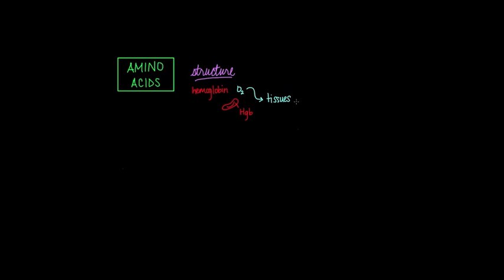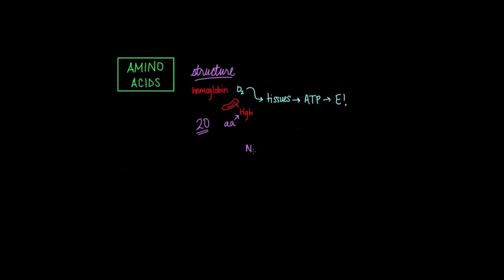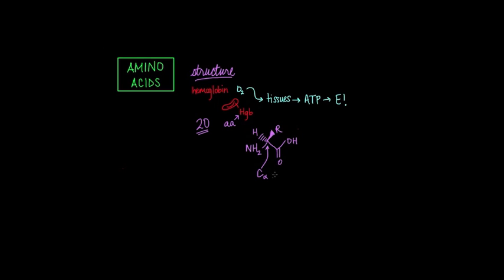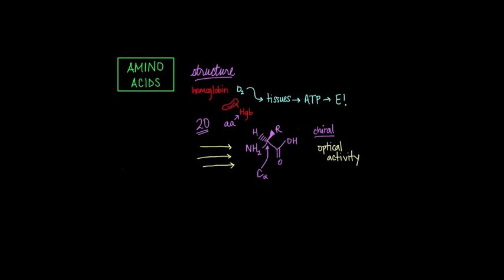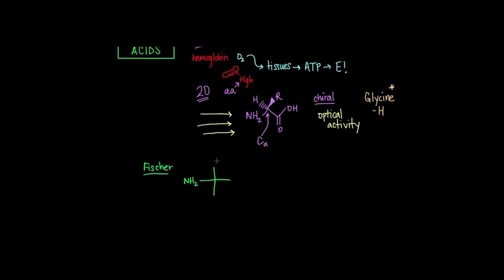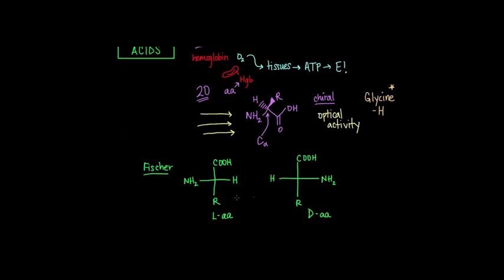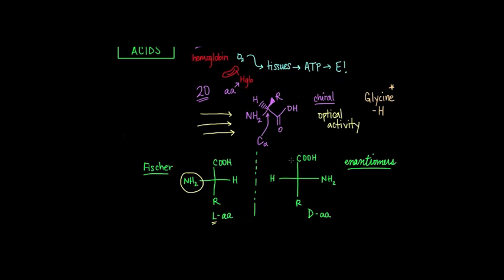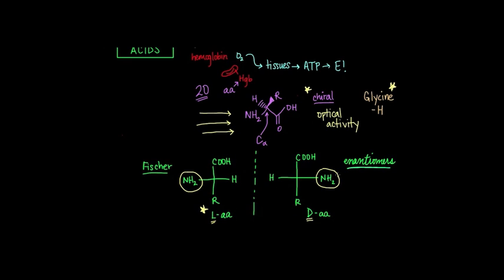Amino acid structure | Chemical processes | MCAT | Khan Academy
In this video, you'll learn about the general structure of amino acids, which include an amine group, a carboxylic acid group, and a unique side chain (R-group) attached to the alpha carbon. In addition, we'll explore where amino acids fit in terms of biological metabolism. By Tracy Kovach. . Created by Tracy Kim Kovach.